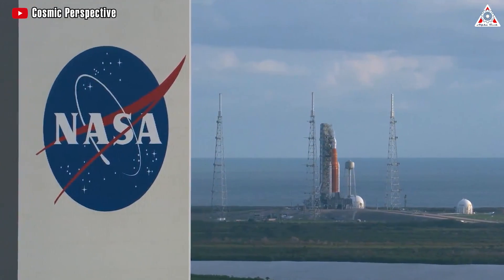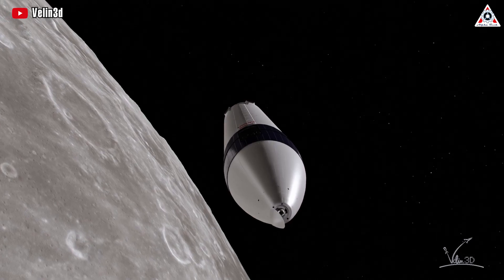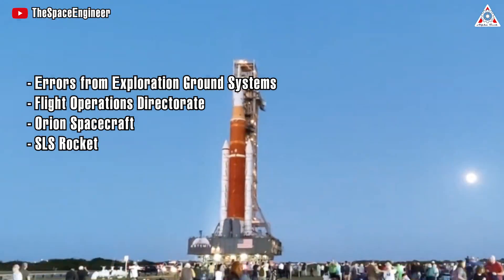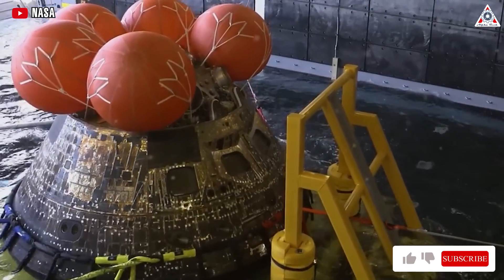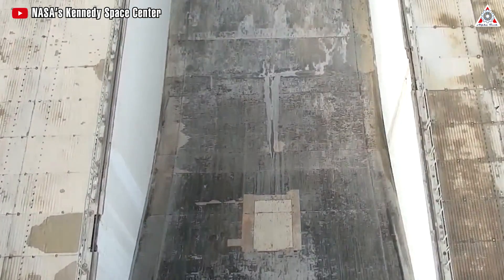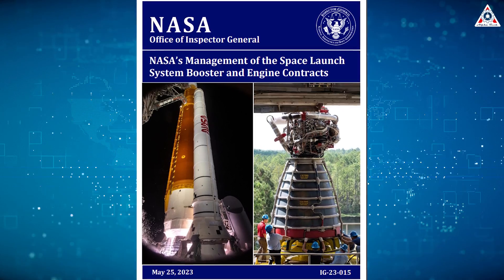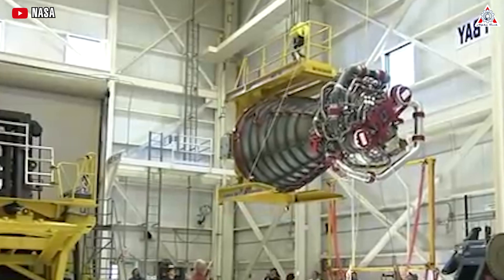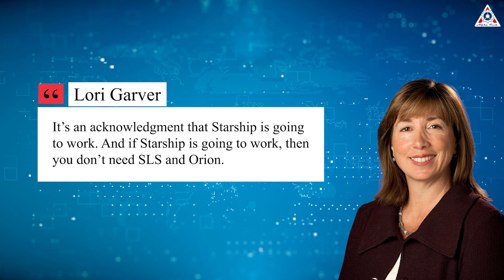Disaster! NASA just revealed SLS rocket with 37 problems after cost unaffordable...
1, Sources of music
The-Doctor-main-version
2, Sources of images & videos

NASA finally revealed 37 problems on the Artemis I flight!
NASA has previously acknowledged that SLS is "unaffordable," a few days ago due to skyrocketing costs that have exceeded initial estimates by more than $5 billion.
It seems like NASA SLS has never created peace of mind for the American people, on the contrary, SpaceX and Elon Musk do this more firmly and reliably.
Things seem to be getting worse for NA SA, as they just announced nearly 40 problems they are having with the SLS rocket. This sounds silly but it's true.
So, what exactly are those problems?
Will NASA be able to solve them all? and how long does it take?
By the way, How can SpaceX assist NASA?